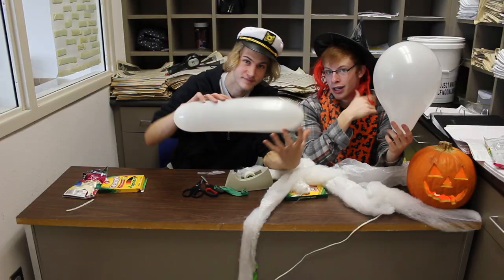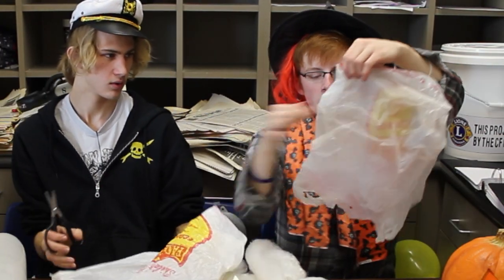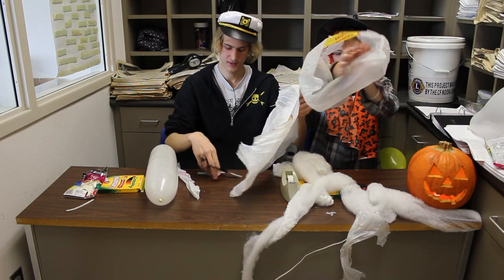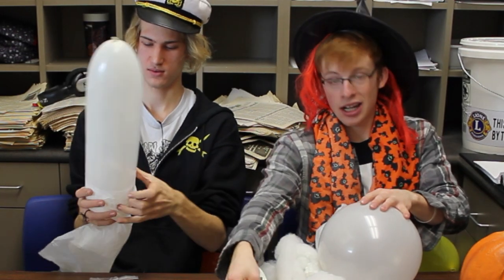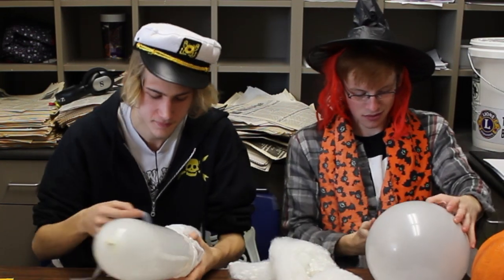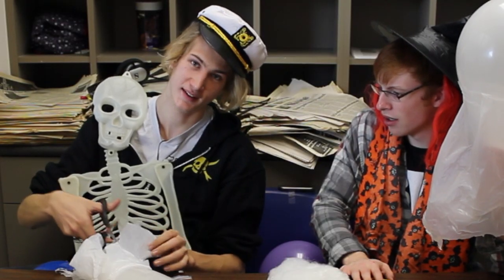ARTS CRAFTS N' FUN: Episode 4, Balloon Ghosts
We are the Halloweenies!